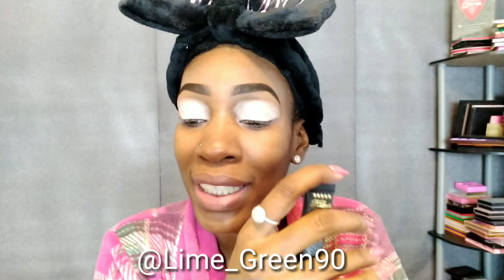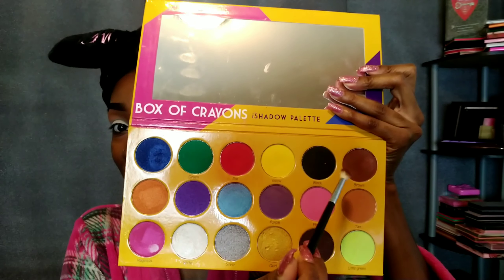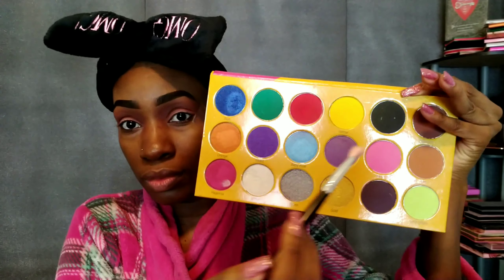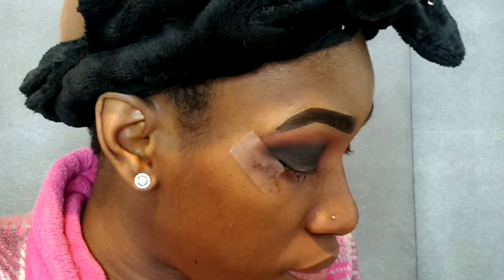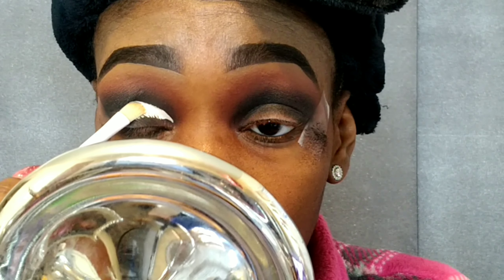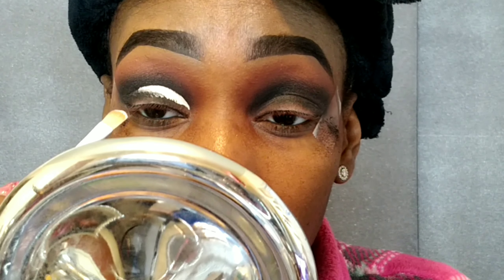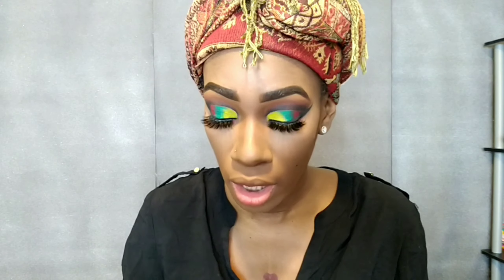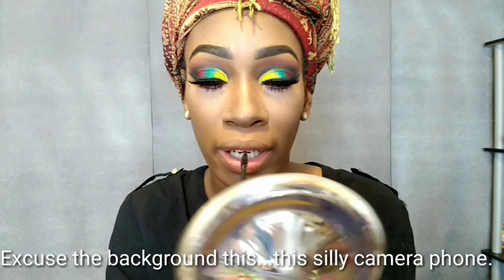Black History Month Makeup tourtial ft P Louise Eye base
Hey Guys, This video is for black history month. I hope you all like this eyeshadow. I also did a review on the P Louise eyebase. Let me know if you all like this eye base.